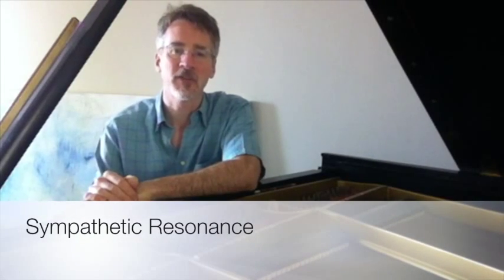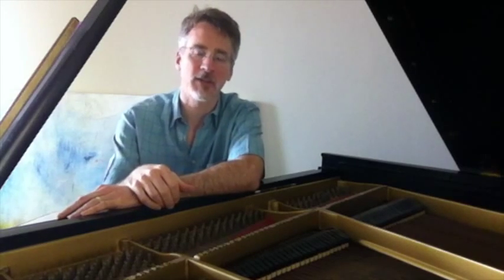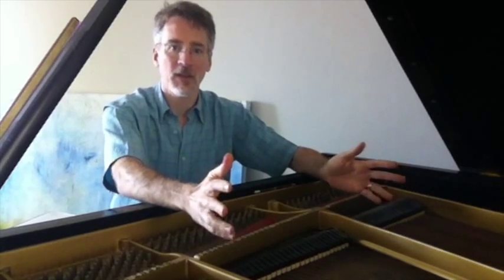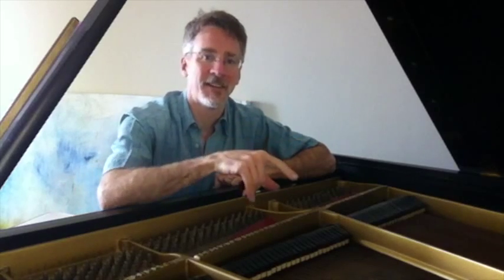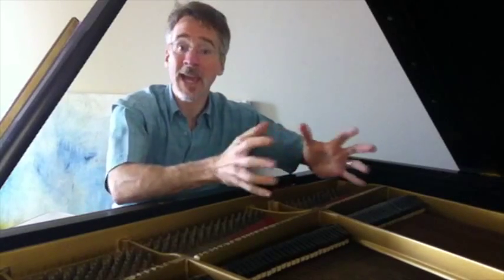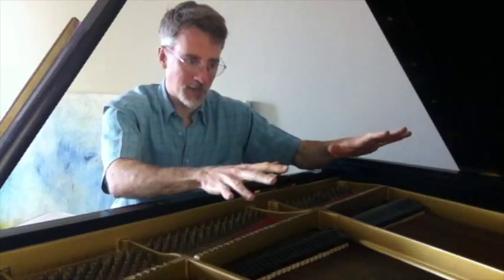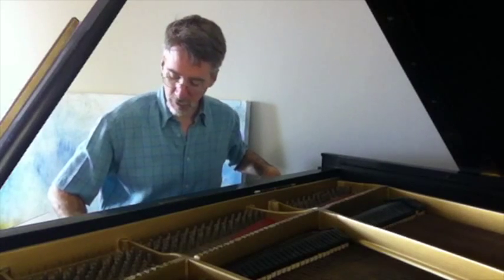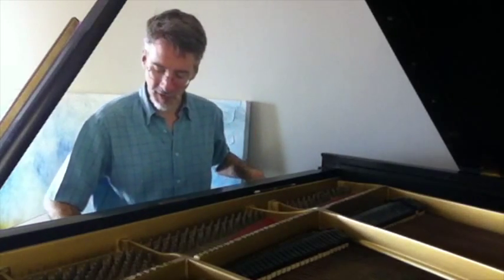Sympathetic Resonance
A brief description of how sympathetic resonance works using a grand piano.